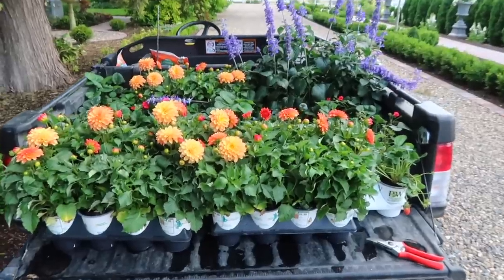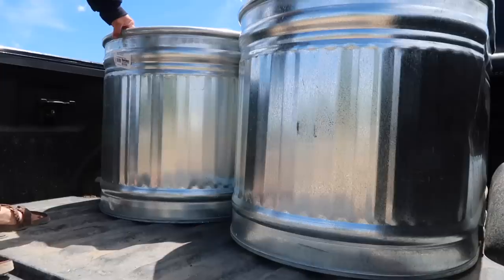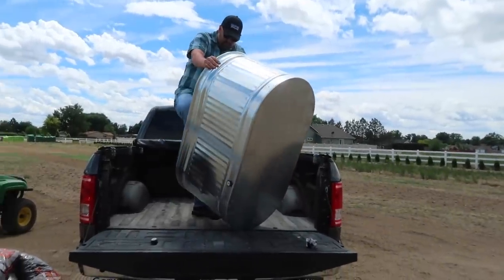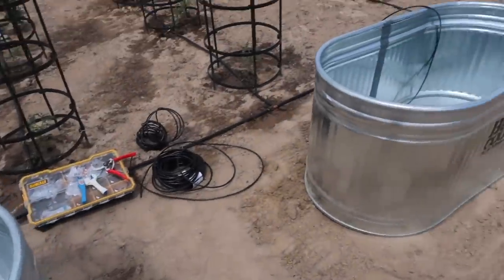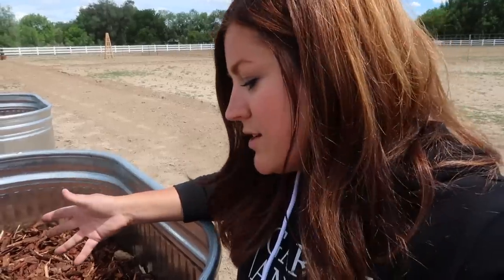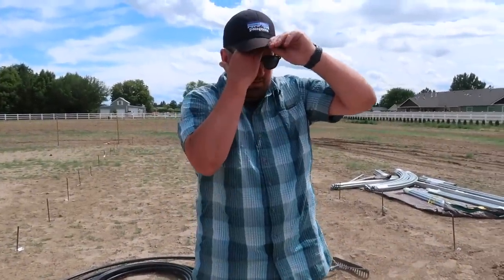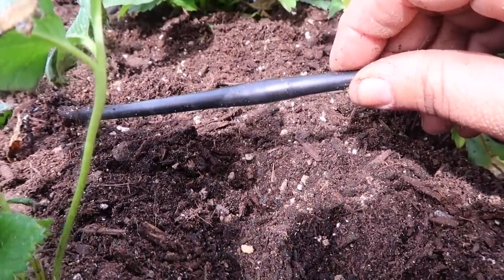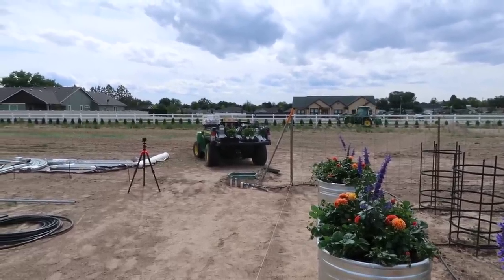Planting Strawberries for Benjamin in Stock Tanks! 🍓🌿// Garden Answer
🌿MAILING ADDRESS🌿
Garden Answer
580 S Oregon St